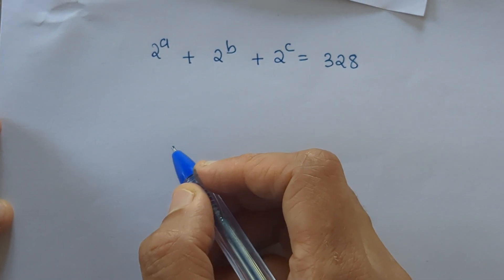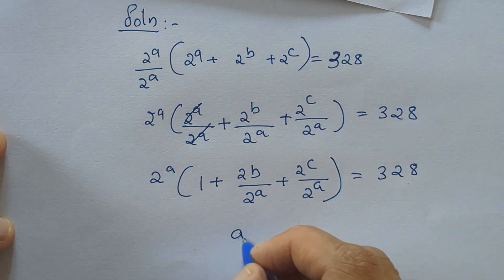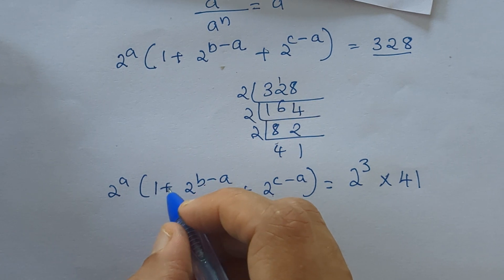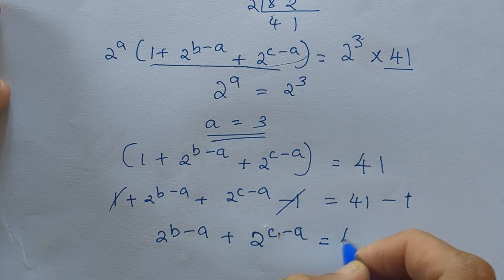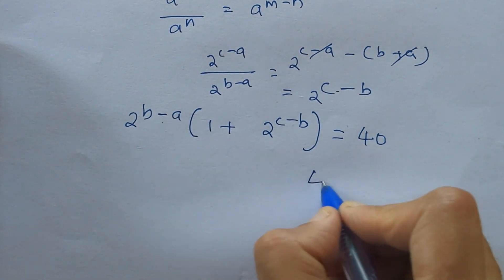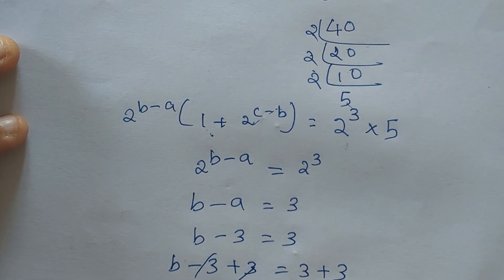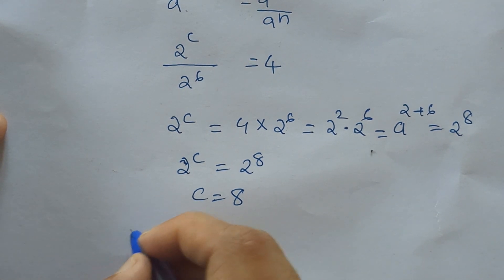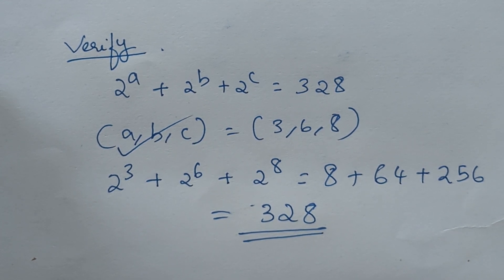A Nice Exponential Problem 🤔 | Maths Olympiad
olympiad
maths olympiad
olympiad mathematics
math olympiad
mathematical olympiad
math solver